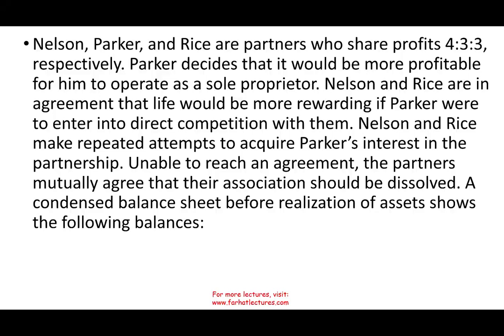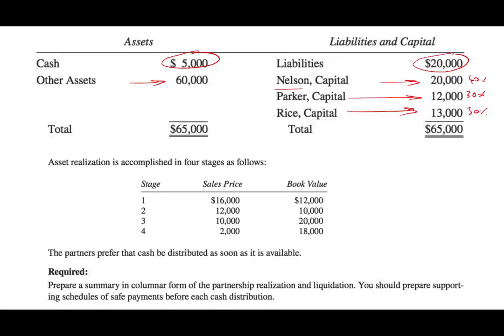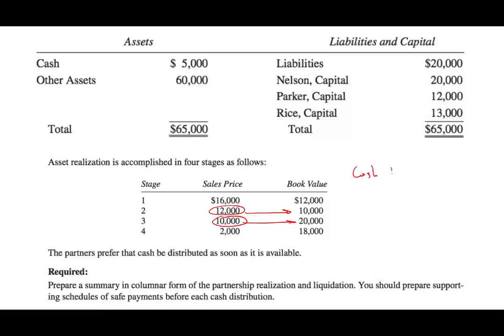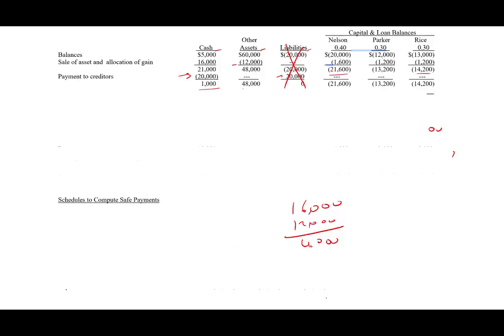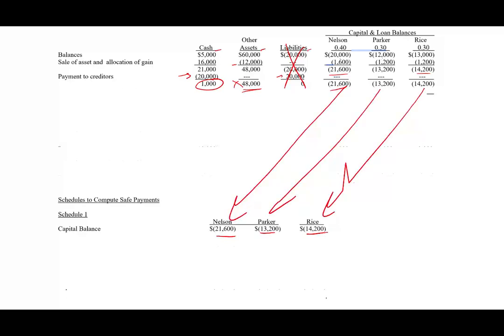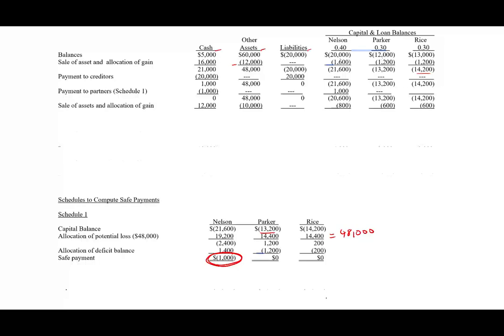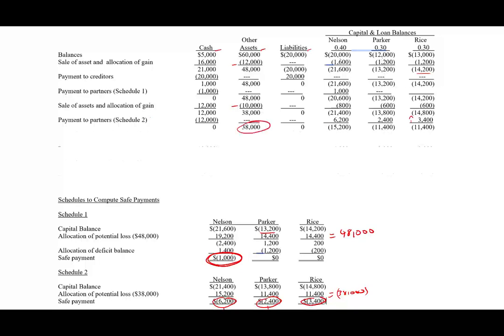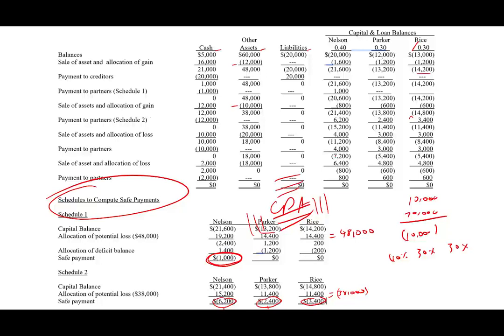Example Installment Partnership Liquidation | Advanced Accounting | CPA Exam FAR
Installment method is used instead of the immediate conversion of noncash partnership assets to cash under a simple liquidation, it is sometimes advantageous for a partnership to extend the conversion over several months.